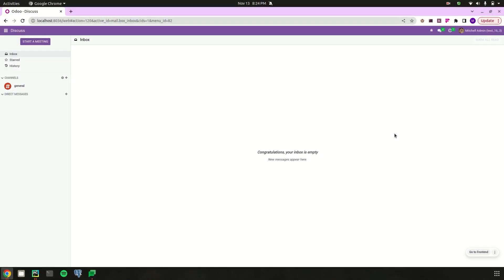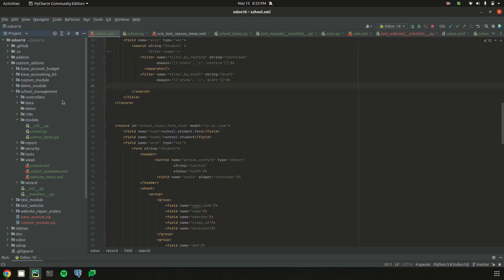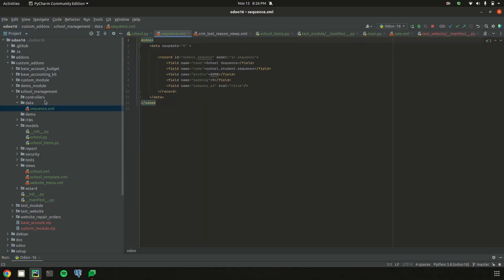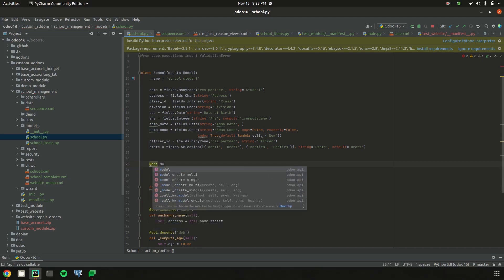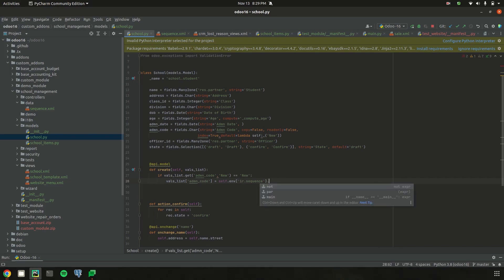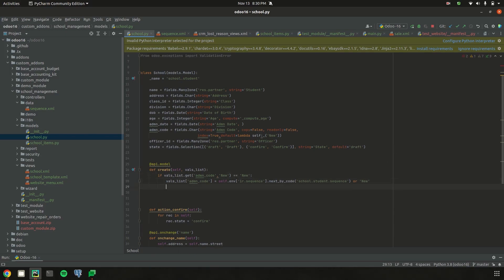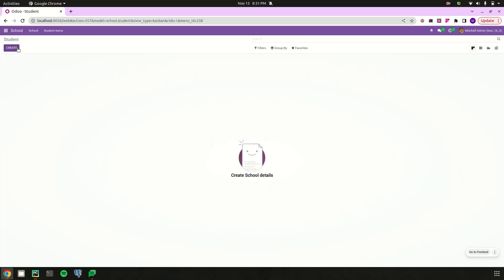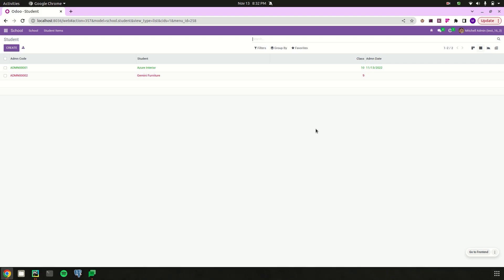How to Create Sequence Numbers in Odoo 16 | Odoo Technical Videos | Odoo Development Tutorial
A sequence is a unique number that helps to differentiate each record. Each record has its own sequence.

Video Chapters
00:00 Introduction
01:17 Sequence number
03:41 Create Function
06:46 Sequence Creating

In odoo we can see for each sale order, purchase, and invoice they have its own sequence number. so In this video, it shows how to create a sequence number in Odoo 16